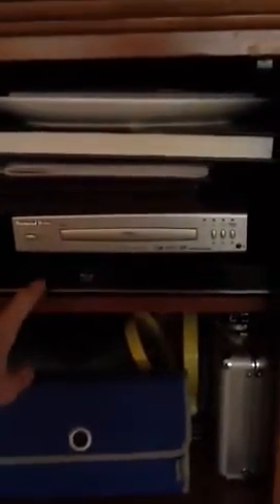New Blu Ray player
Review of my new Blu ray player. Got kind of lazy so this video is just strait up and not edited :). I also go the star wars collection